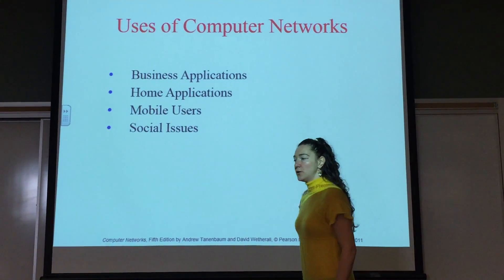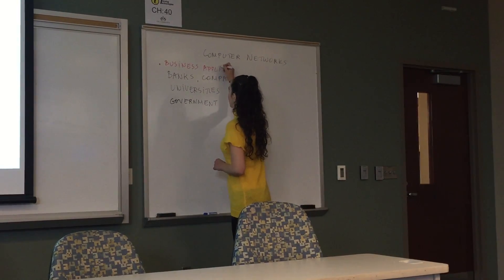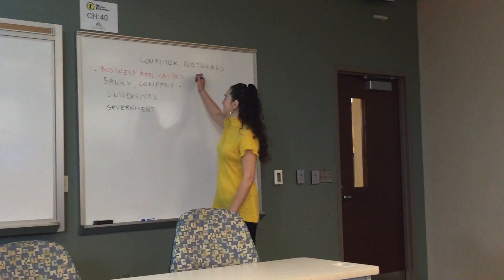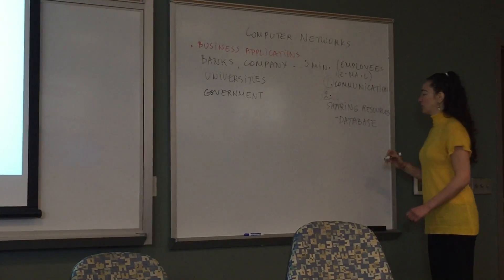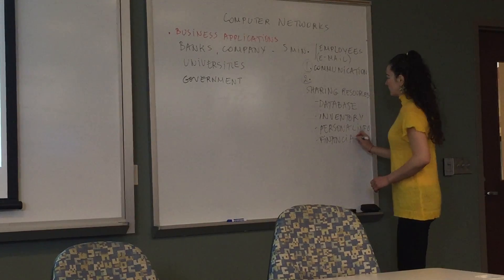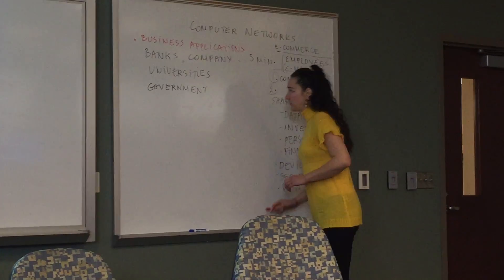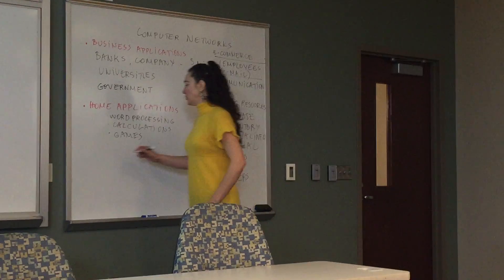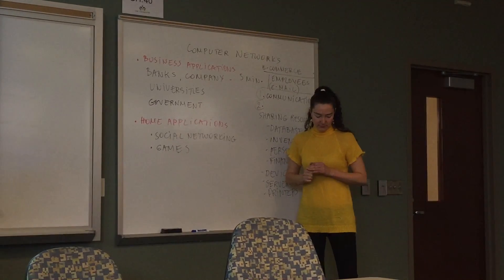Chapter1.1 _1.3 01ComputerNetworksBusinessHomeUses